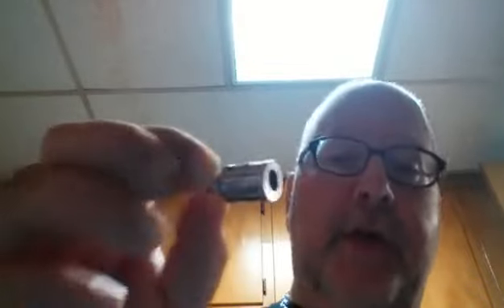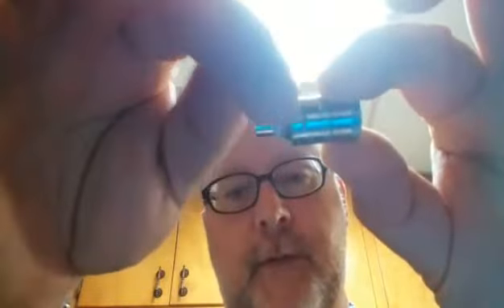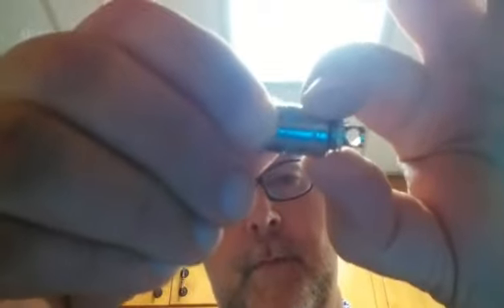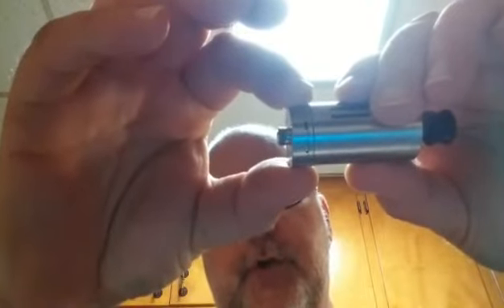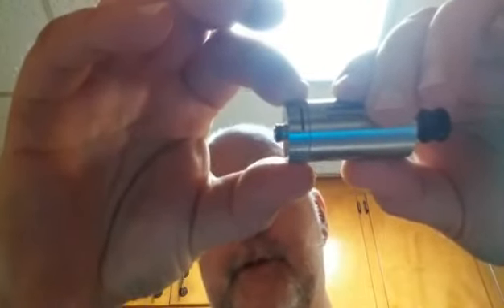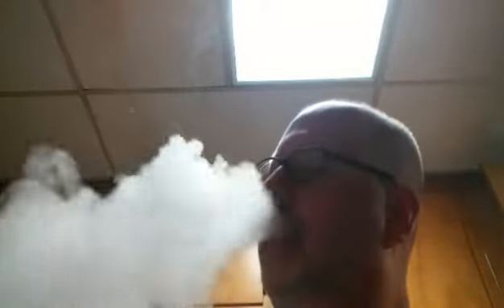The Delta 2 RBA & the Goblin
A comparison between the Delta 2 single coil RBA and the dual coil monster, the Youde Goblin. 2 great tanks taken for a spin for your enjoyment.